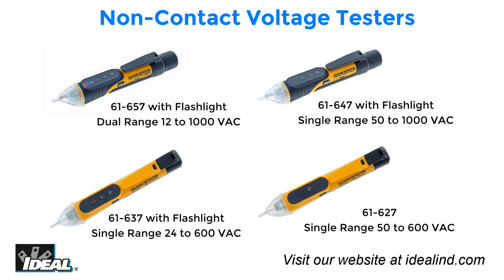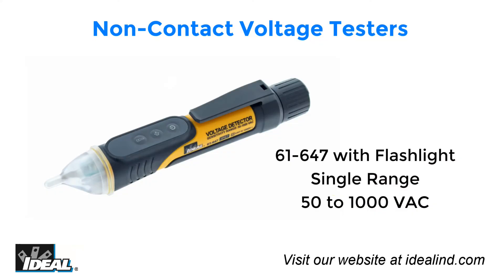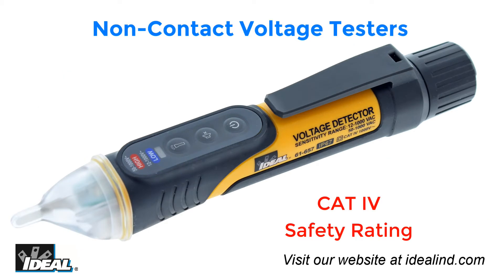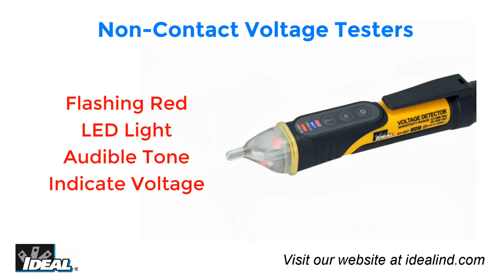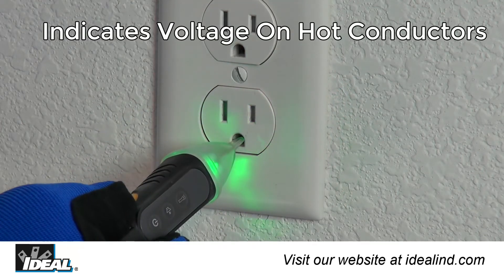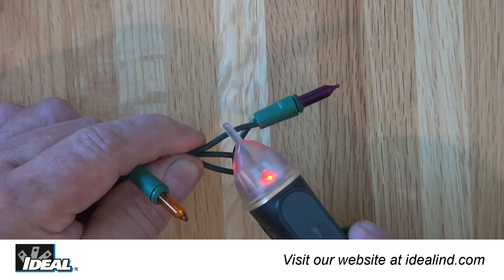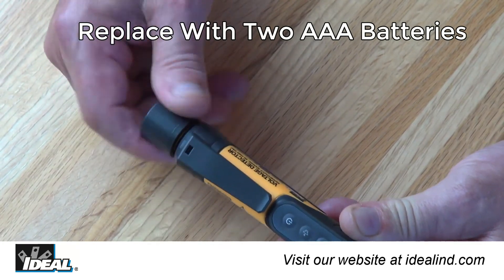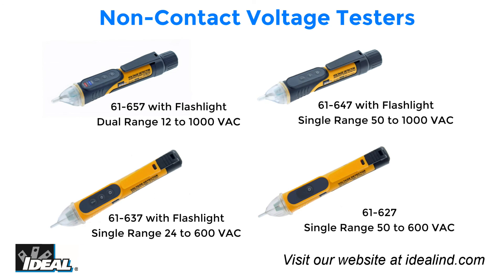Non-Contact Voltage Testers (61-657 & 61-647) | IDEAL Electrical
IDEAL Electrical introduces a new family of four different Non-Contact Voltage Testers that safely detect the presence of AC voltage. These testers are great for professional electricians and homeowners alike. They are UL and CSA listed and carry a 2-year warranty.

The IDEAL 61-657 Dual Range and 61-647 Single Range IP67 Rated Non-Contact Voltage Testers are designed for the professional and automatically detect and indicate the presence of voltage within specified ranges. The 61-657 detects both low voltages from 12 to 50 volts AC associated with doorbells, thermostats, irrigation wiring, and other low voltage AC applications and standard voltages from 50 to 1000 volts AC via a selectable setting. The 61-647 detects standard voltages from 50 to 1000 volts AC and both testers provide non-contact detection of voltage through an antenna enclosed in plastic at the tip of the tester.

Both testers can sustain a drop from 6.6 feet or 2 meters and provide non-contact detection of voltage by sensing the presence of the electromagnetic field present around live conductors and do not need to make direct contact to bare conductors to achieve this. The tip is illuminated by a green solid LED when powered on and switches to a red flashing LED, and an audible beep that increases in frequency as the voltage level it detects increases. They are powered by two 1.5 volt triple-A batteries and feature a flashlight in the tip, an audible function that can be disabled, a lanyard tie-off point, pocket clip, an auto power-off function, and a low battery indication.

This sleek compact voltage indicator is designed for the electrical contractors and has a Cat IV safety rating and can be used throughout a building. It can identify hot versus neutral or ground conductors, breaks in the line of a hot conductor, or to indicate that power is off at receptacles, switches, inside electrical panels, or anywhere along the length of a conductor.

The voltage tester can be used by pushing the power button in the middle of the tester. A solid green light verifies the tester is on and ready to use. Then verify the tester’s operation on a known voltage source before using it by placing the tip of the tester near an AC source like this outlet location to obtain a voltage indication. Voltage is indicated by the flashing red light and audible tone when testing an electrical circuit. Then test the unknown circuit to verify if the voltage is present.

The dual range 61-657 when first powered on will automatically detect to the high range from 50 to 1000 volts indicated by the red LED light. Pressing the power button a second time will set the tester in the low range from 12 to 1000 volts indicated by the blue LED light and can be toggled between the two ranges by pressing the power button again. Both testers can be powered off by pressing and holding the power button for 3 seconds and will automatically power off after 10 minutes of inactivity.